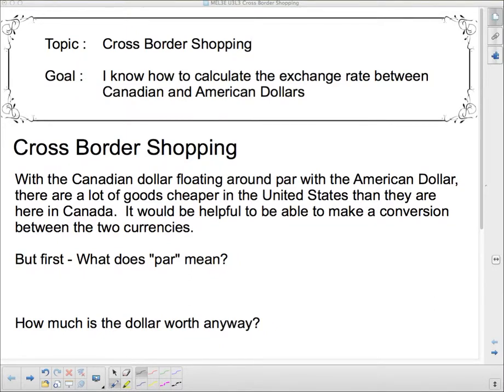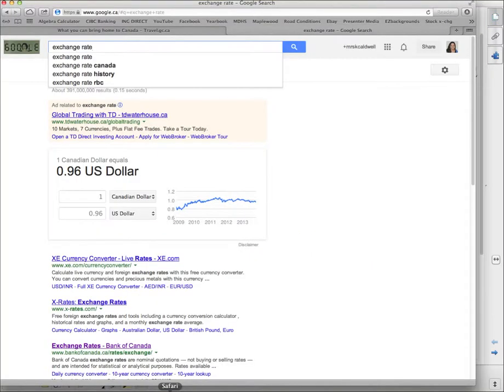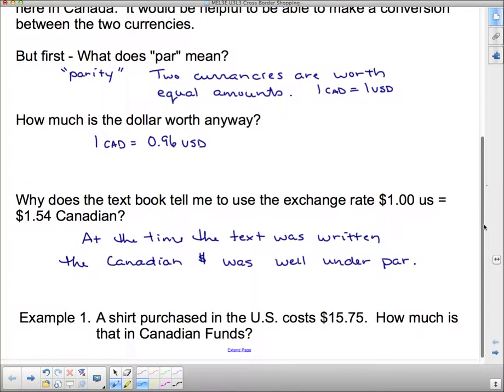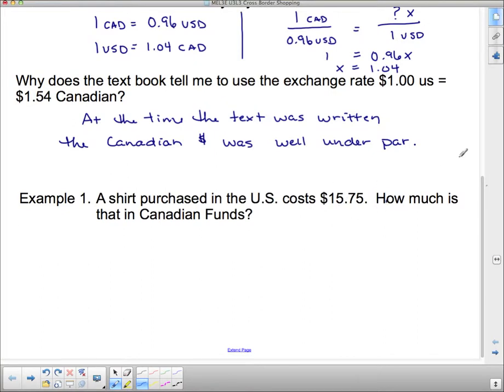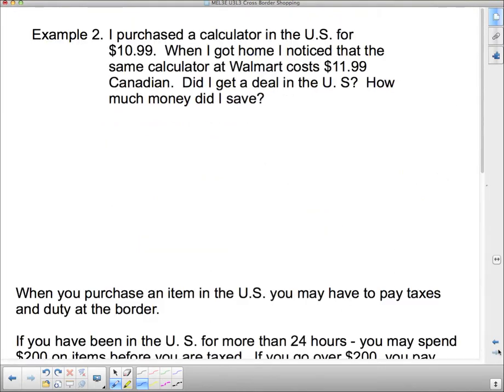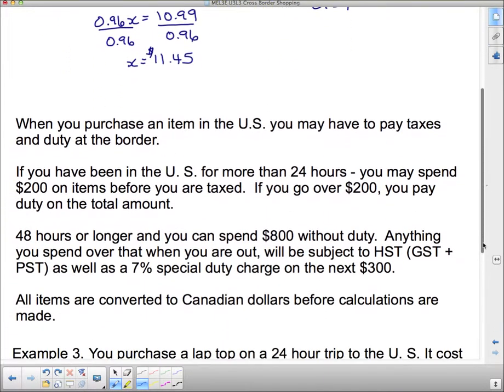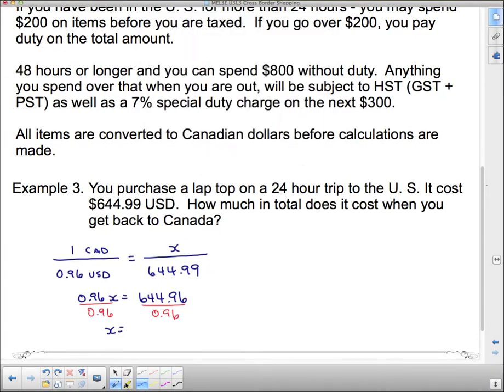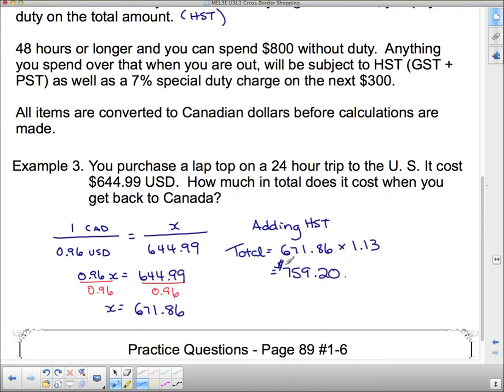MEL3E U3L4 Cross Border Shopping